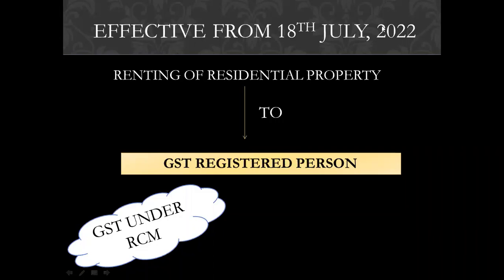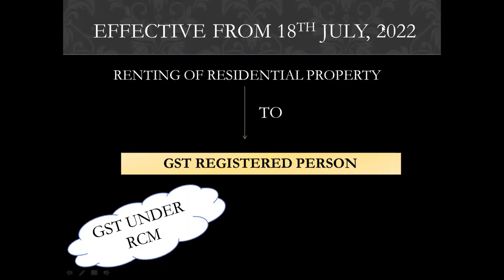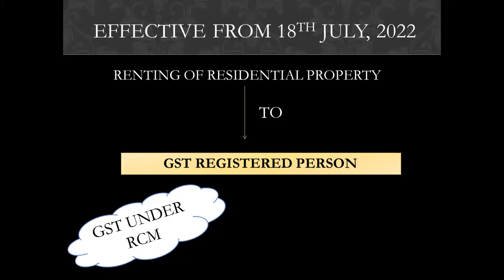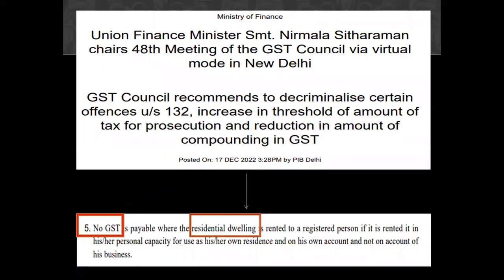GST ON RENTING OF RESIDENTIAL PROPERTY TO GST REGISTERED PERSON UNDER RCM FROM 18TH JULY 2022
WATCH THIS VIDEO TO KNOW MORE ABOUT:
1. GST ON RENTING OF RESIDENTIAL PROPERTY TO GST REGISTERED PERSON UNDER RCM FROM 18TH JULY 2022
2. WHETHER GST UNDER RCM IS APPLICABLE ON RENTING TO RESIDENTIAL PURPOSE ?